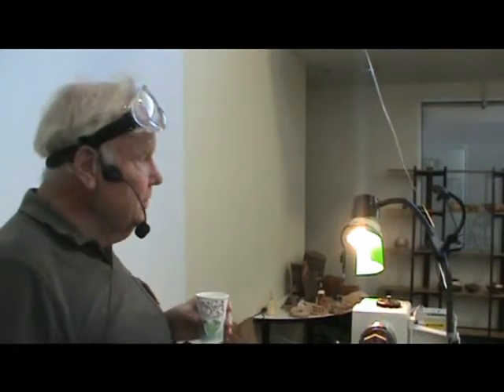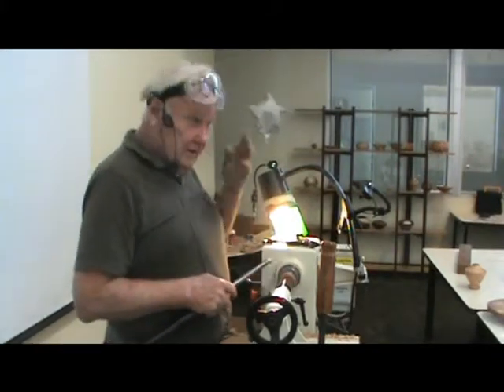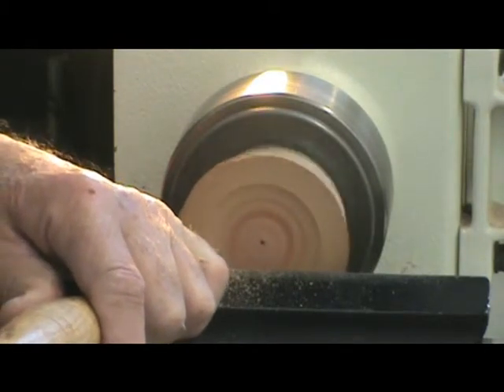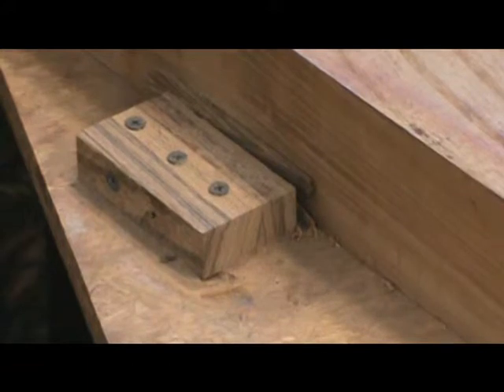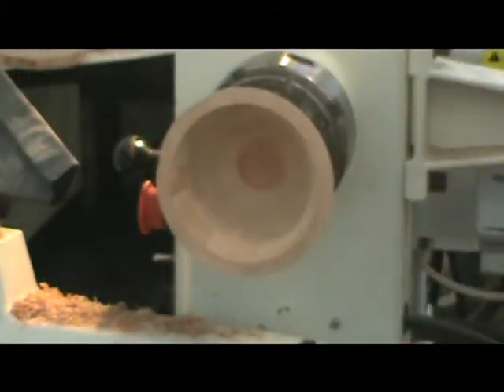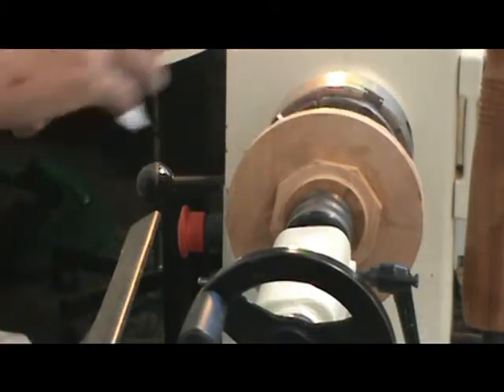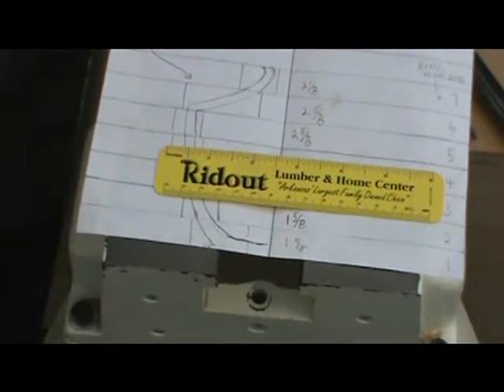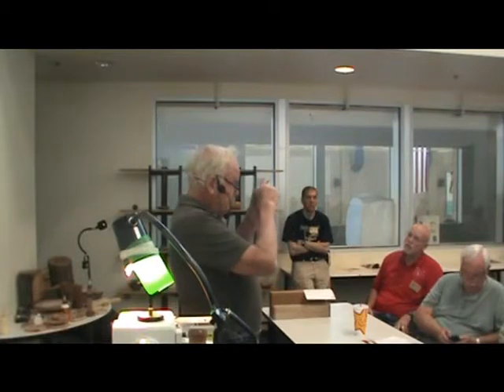Mick Hutchison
Mick Hutchison, a member of the Stateline woodturners club, demonstrates turning a segmented vase.